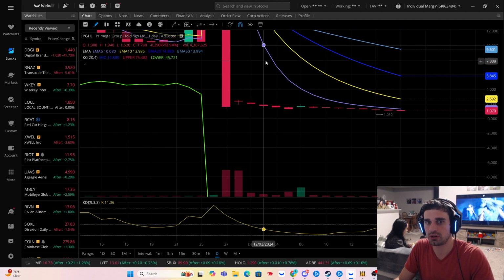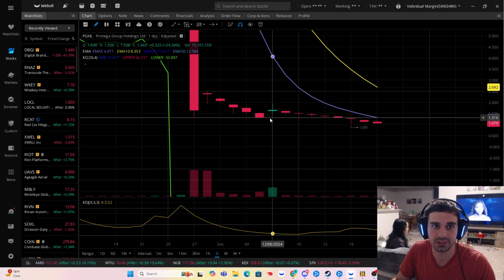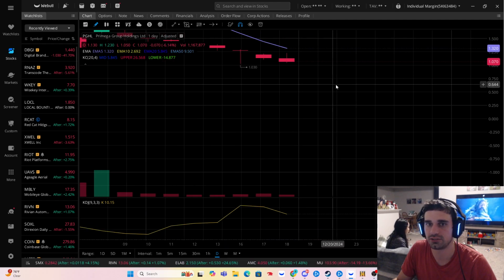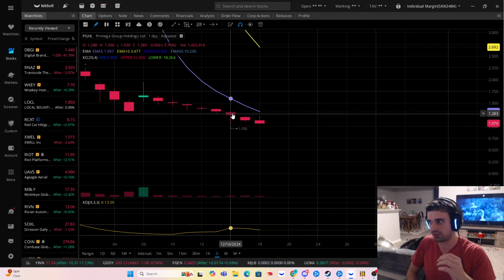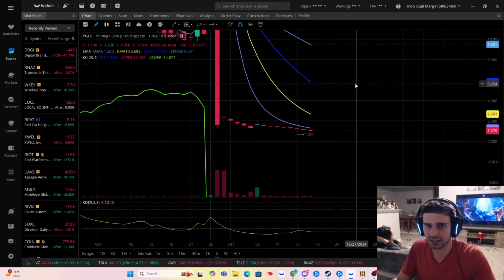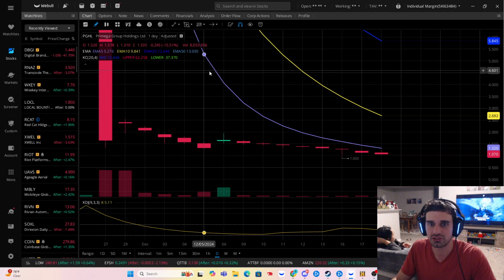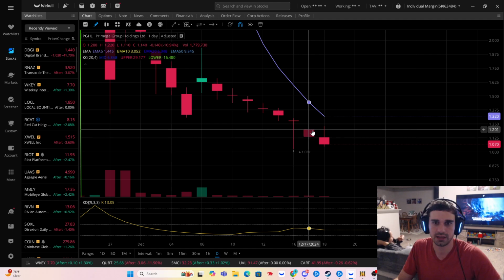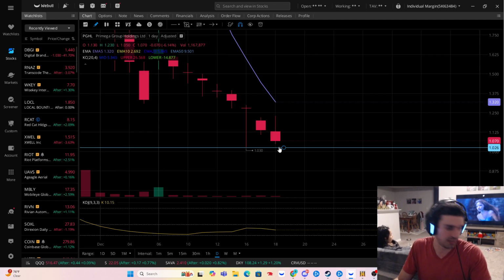Big Update on Stock $PGHL And Why Its Finally Due For A Pump | Must Watch